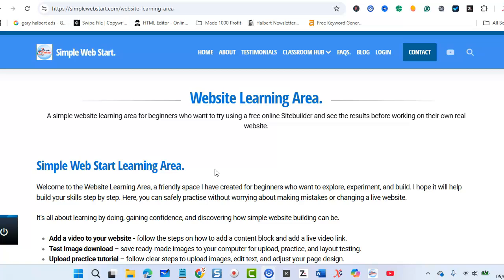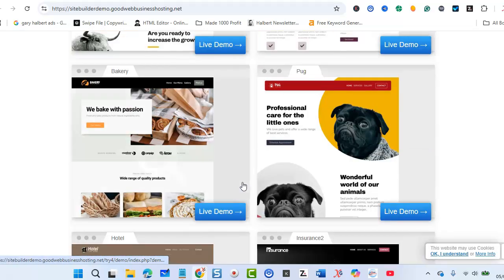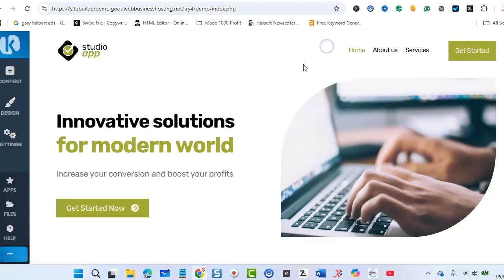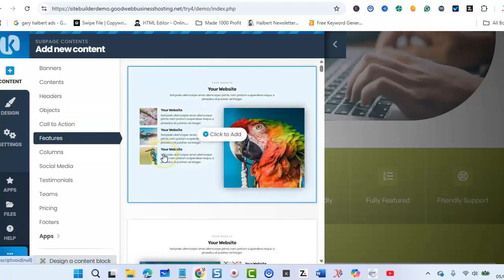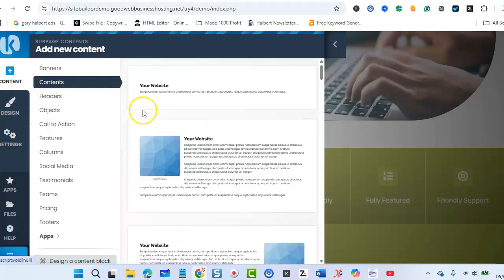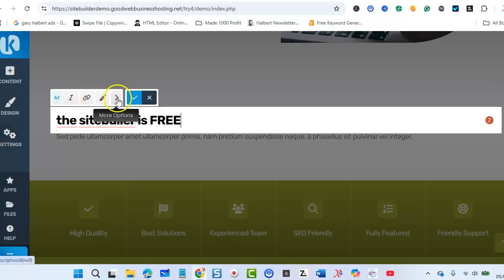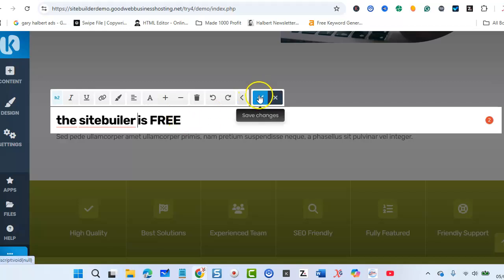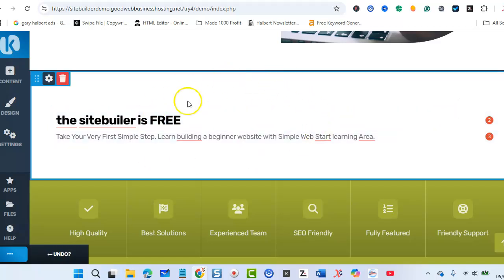Add Your First Page Content Block | Beginner Setup | Simple Web Start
In this video, I will show you how to add a content block and edit text within your website. I guide you through using the free website builder to select a template, choose a block, and then modify the text content to effectively build a website.

Create your first content block. Free sitebuilder try now

Video Chapters:
00:00 - Introduction: What I will cover in the video
00:38 - Finding the Free Site Builder Demo
00:58 - Choosing your website template
1:03 - Navigating the Welcome Guide & Help Center
1:32 - How to add a new content block
2:14 - Editing and formatting text within a block
3:16 - Saving your changes
3:23 - Viewing your changes live
3:27 - Conclusion & help

Try it out for yourself in simple web start steps.